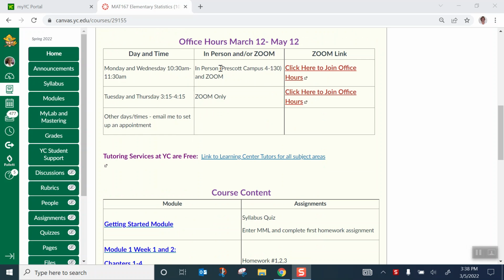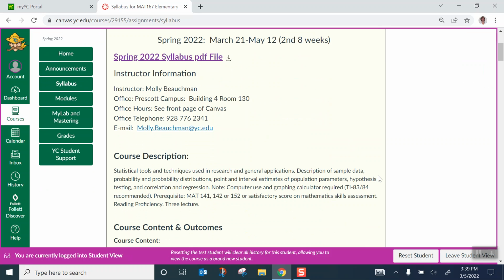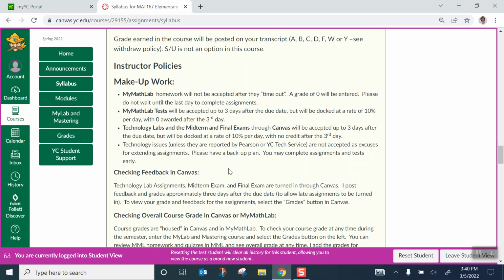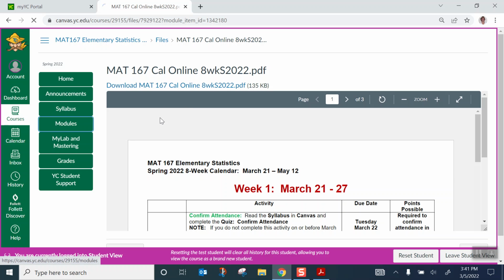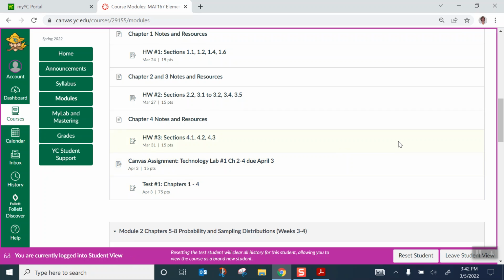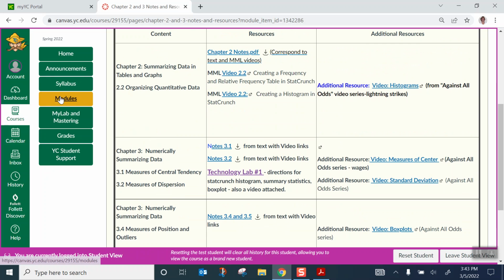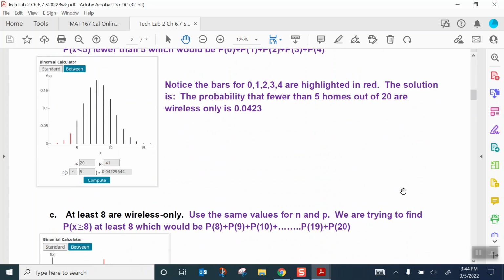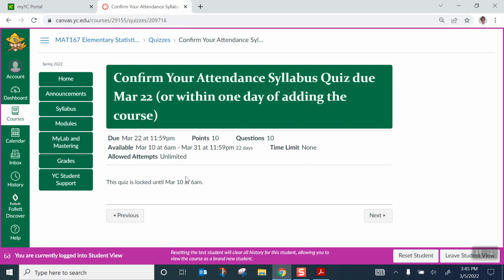MAT 167 Tour of Canvas S2022 8wk